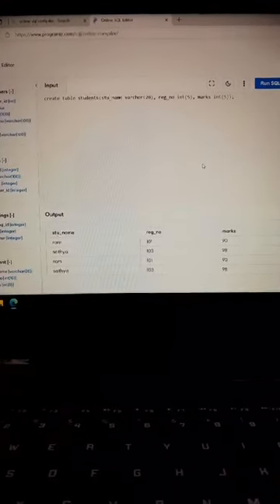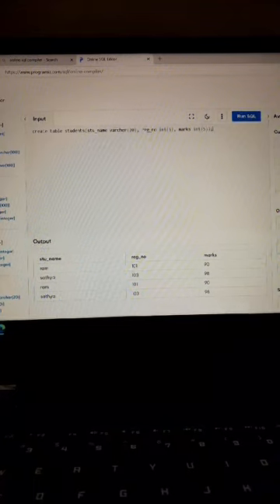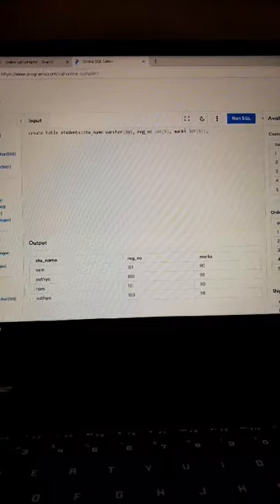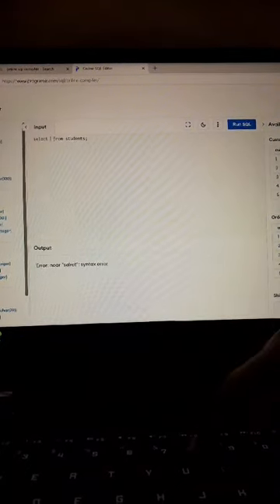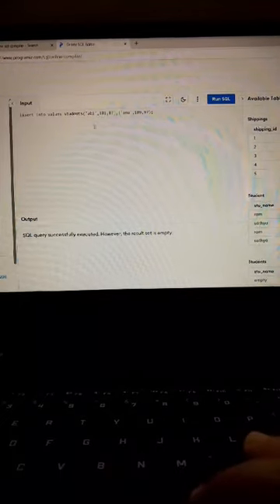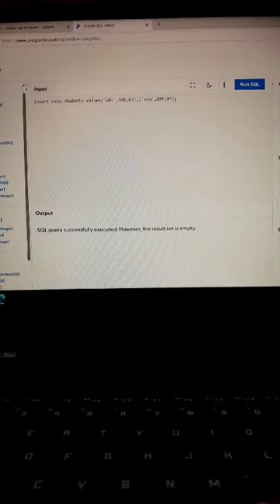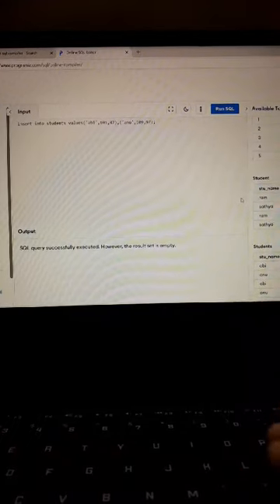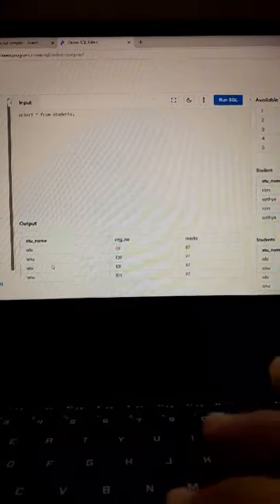Creating the Table in DBMS Practical